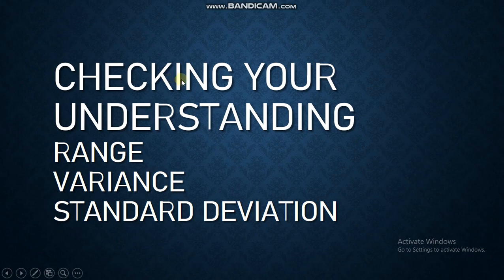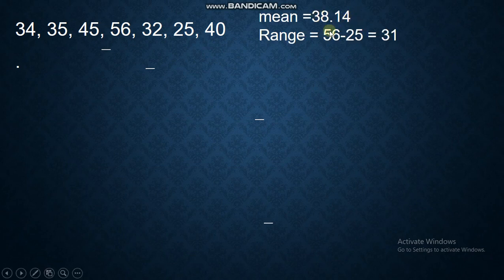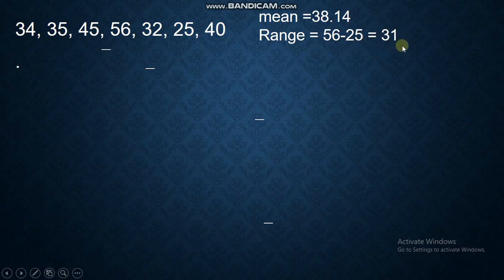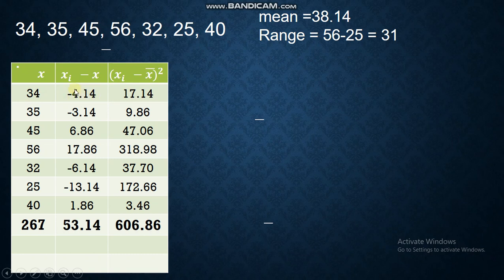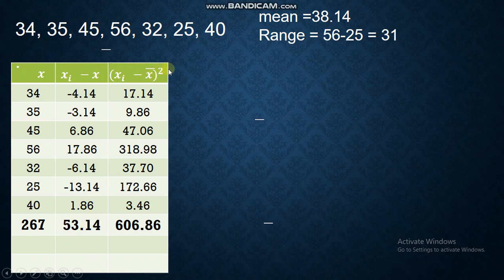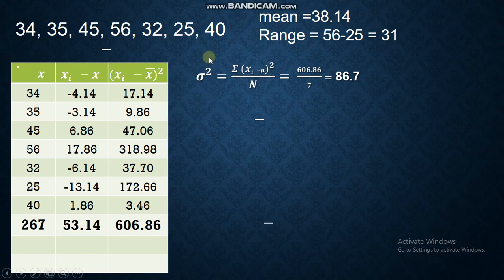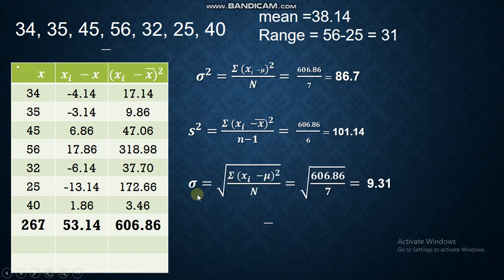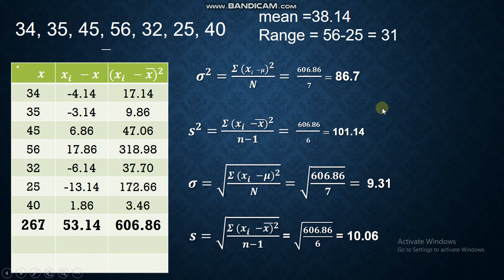checking of understanding range variance and SD